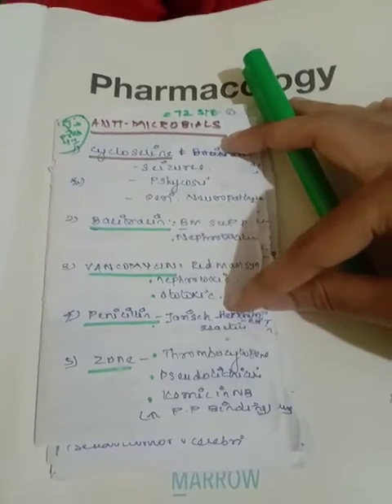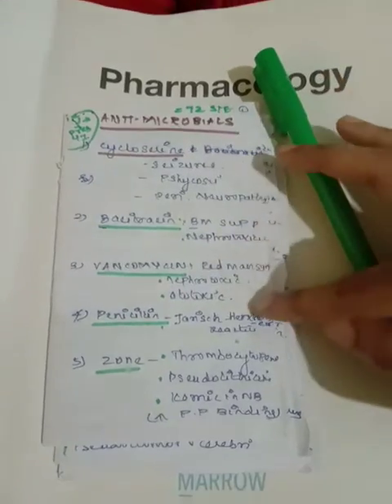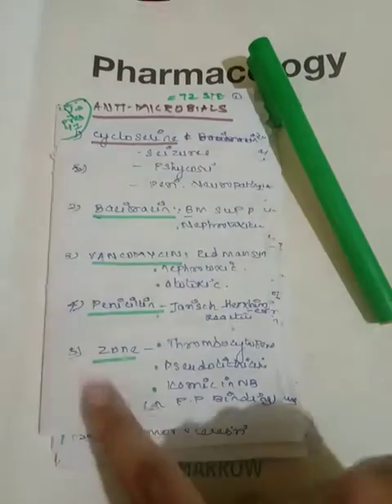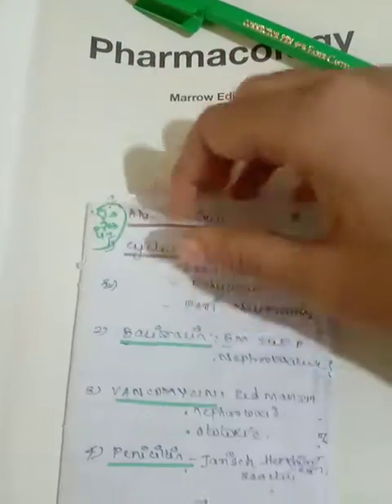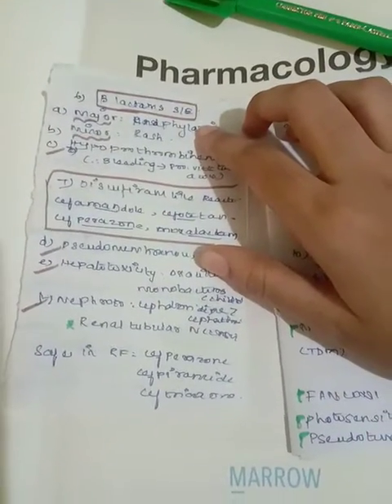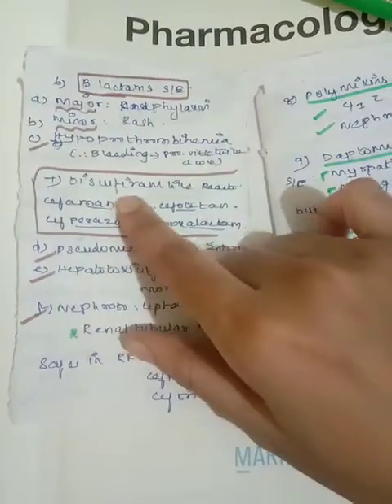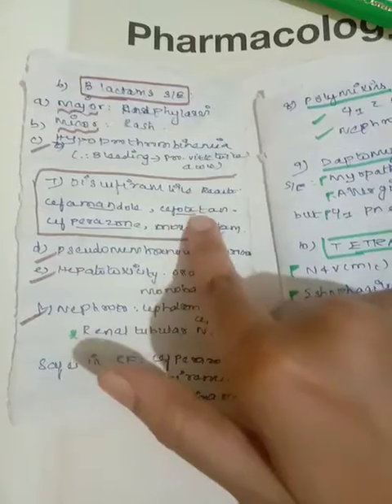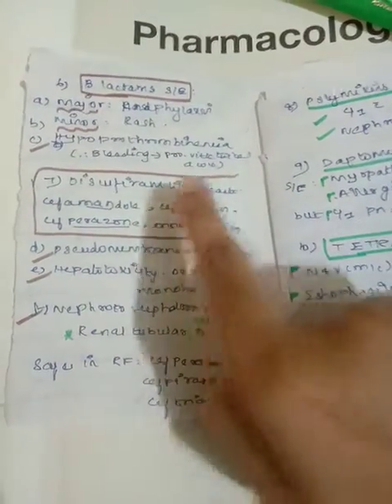Anti bacterial drugs side effects🐞 series of pharmacology side effects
Series of pharmacology side effects..

1)Anti bacterial drugs side effects(19)

Suggestions and corrections are always welcome